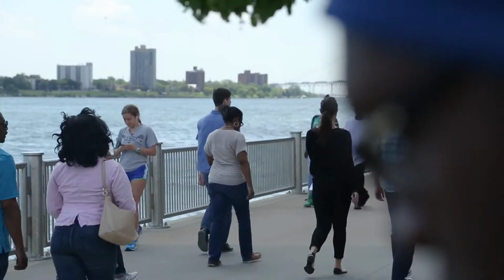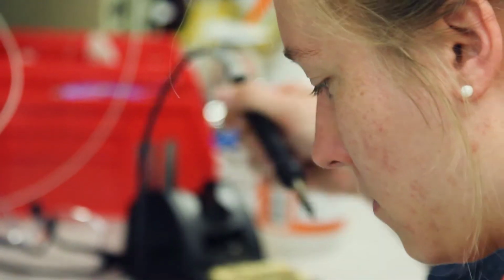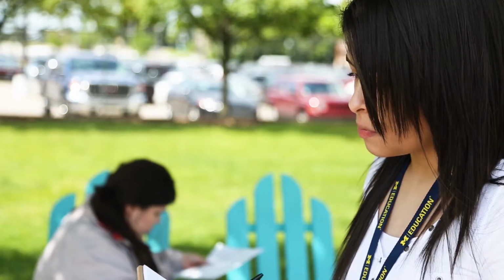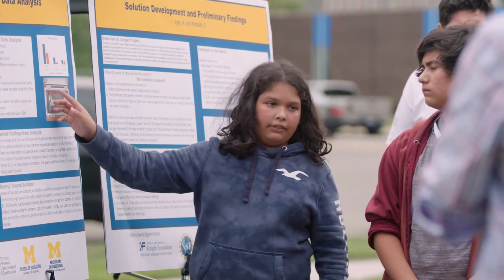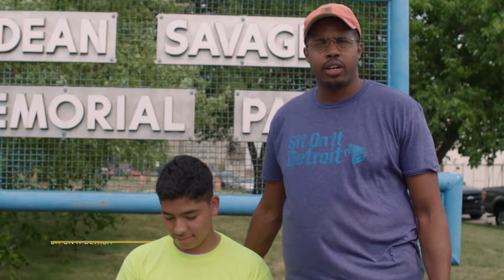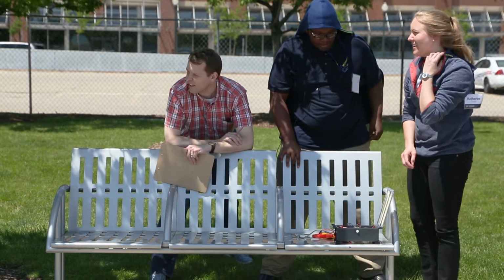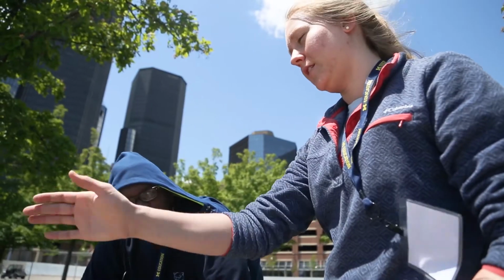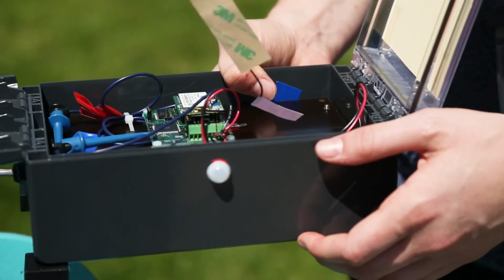Sensors in a Shoebox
Sensors in a Shoebox, a School of Education and College of Engineering collaboration funded by the John S. and James L. Knight Foundation and by the National Science Foundation, engages Detroit youth in grades 8 through 12 as the future leaders, scientists, and planners of the city. The goal of the project is to empower young residents to design studies that solve social problems or concerns. The youth observe their own neighborhoods and track activity in the city by using sensors and analyzing sensor data.